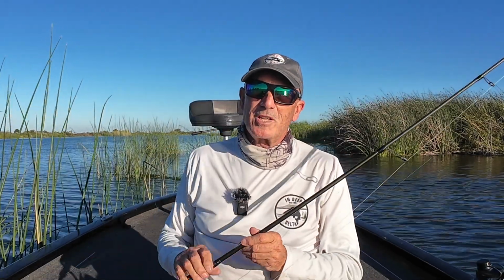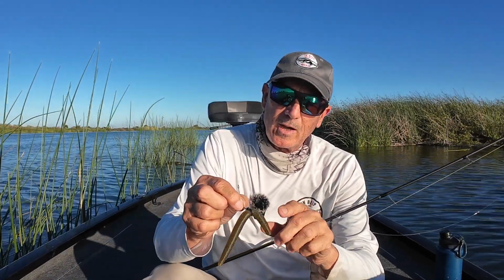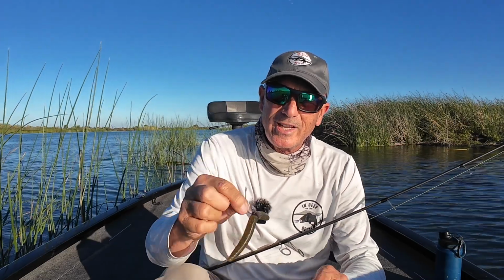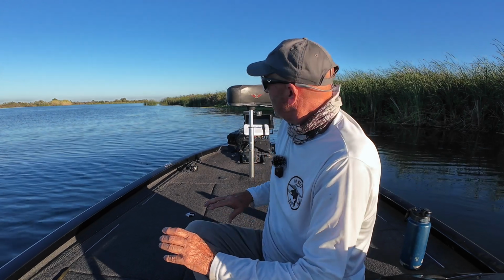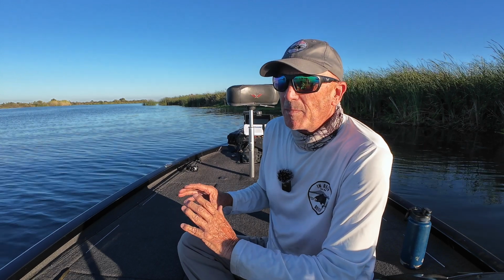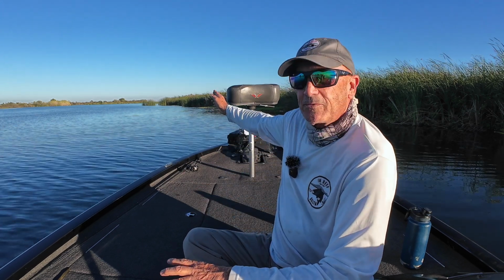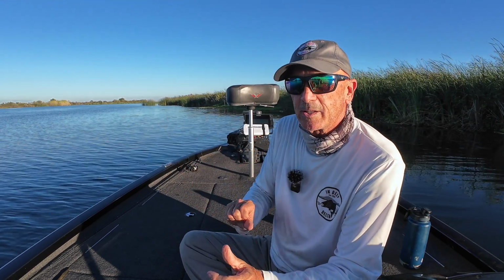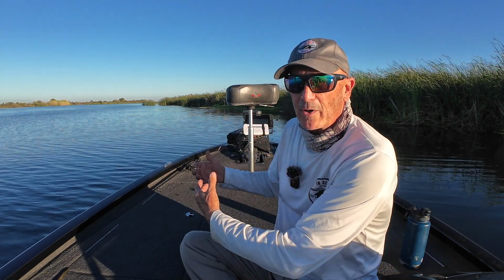Cast to catch breakdown. Delta Tank.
1. Experience the rush of landing a huge bass in this action-packed cast to catch video!  Get ready for an epic adventure on the water as we break down key elements to help find, hook, catch and relese a giant bass. A fun exciting informative for all bass anglers.